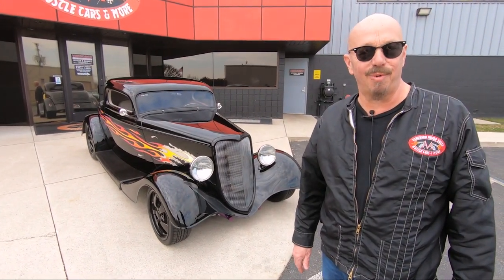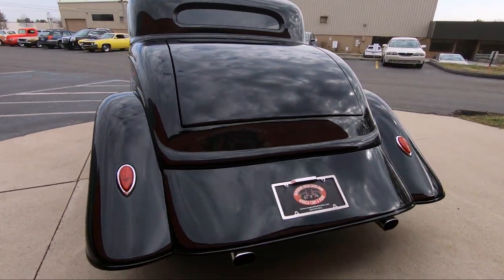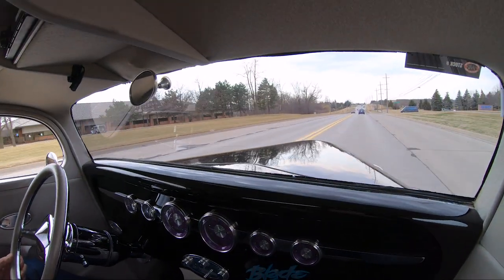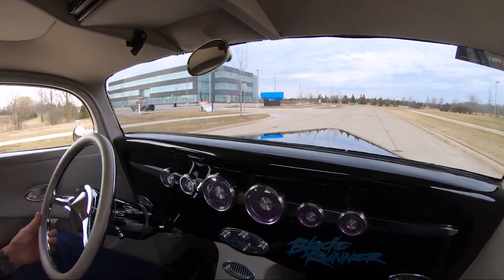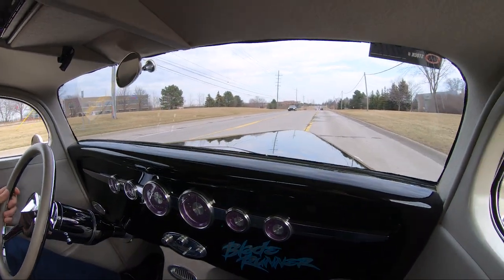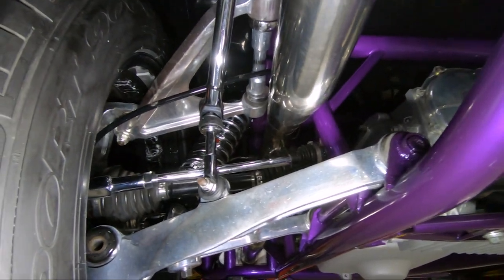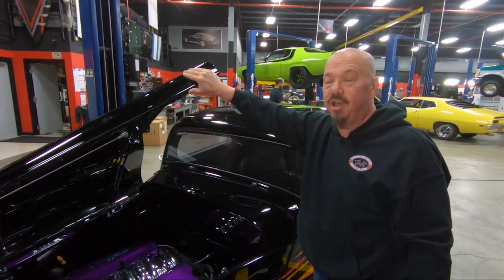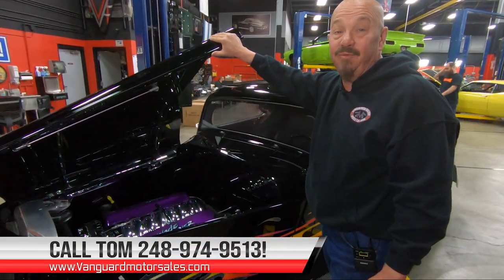1933 Ford 3 Window Coupe For Sale Vanguard Motor Sales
Welcome back guys! Today we are taking this 1933 Ford 3 Window Coupe out for a test drive!

1933 Ford 3-Window Coupe Street Rod

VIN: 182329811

Check out this absolutely stunning 1933 Ford 3-Window Coupe Street Rod! This '33 Ford has undergone a no-expense-spared 3-year Pro-Touring build and it's been dubbed the Blade Runner! It's no surprise that this coupe is an attention getter and it's also been featured in Street Scene and Rodding Magazine! The previous owner enjoyed taking this '33 to local car shows and cruises, turning heads every time! Take a look at the mirror-like Black Exterior Paint with Silver Leaf and Custom Painted Flames, Suicide Opening Doors with Shaved Handles, a Custom Fuel Door, Polished Exhaust Tips, Aluminum Grille, along with the Blacked-Out Grille Surround, Wheels, and Headlight Buckets. Inside, this '33 is sporting an Atkins Gray Interior with Gray Carpeting, a Polished Tilt Steering Column and Steering Wheel,  Bucket Seating with Lap Belts, Custom Painted Dashboard with Aftermarket Gauges, Overhead Console with an Aftermarket Stereo, Center Console with a Lokar Floor Shifter, and ample room in the Custom Upholstered Trunk for your car show essentials.

Under the hood sits an Electronically Fuel Injected LS1 V8 Engine with Custom Painted Engine Covers and Ceramic Coated Exhaust Headers! The engine bay of this Blade Runner looks incredible and you'll want to pop the hood at your local car show to display the multitude of polished components installed! A Polished Aluminum Radiator that's paired with an Electric Cooling Fan keeps this powerplant running nice and cool. Power is sent to the rear tires through a 4L60E4-Speed Automatic Transmission and a Corvette Independent Rear End! Driving this '33 is a blast and it's also loaded with Air Conditioning, Power Steering, and C5 Corvette 4-Wheel Power Disc Brakes with a Chrome Master Cylinder and Power Booster. The underside of this Ford looks incredible like its topside! You won't hesitate to place a set of mirrors underneath this '33 any day of the week to display the Purple Custom Chassis, Chrome Oil Pan, Polished C5 Corvette Independent Front and Rear Suspension with Coilovers, and the Ceramic Coated Exhaust System with Polished Stainless Steel Borla Mufflers (stainless pipes from the mufflers back).

This 1933 Ford 3-Window Coupe Street Rod is a gorgeous ride that's sure to compliment any garage! Traveling along with this coupe is Magazine Article Display Board, Build Pictures, and a collection of Component Manuals and Diagrams. Any collector or enthusiast would love to own this '33 Ford and it won't last long!

Built in 2005. Titled as a 1933 Ford.

to see over 100 HD photos and our in-depth video for this 1933 Ford 3 Window Coupe and over 200 other classics!

Mechanics:
LS1 V8 Engine

4L60E 4-Speed Automatic Transmission
- Transmission # 24205892

Suspension:
- Tubular Suspension
Corvette Independent Rear End

- Corvette Brakes

Power Steering

Air Conditioning

Dual Exhaust
- Borla Mufflers

Body:
- Aluminum Grille
- Paint is Fabulous
- Suicide Doors
- Tail Panel is Awesome
- Fiberglass Fenders

Interior:
- Dash is Custom
- Gauges are Custom
- Steering Wheel is Custom
- Seats are in Excellent Condition
- Chrome looks Fantastic
- Tilt Steering Column
- Stereo System
- Seat Belts

Underneath:
- Frame is Custom
- Ceramic Coated Exhaust Pipes
- Chrome Master Cylinder and Power Booster
- Corvette Suspension
- Removable Crossmembers